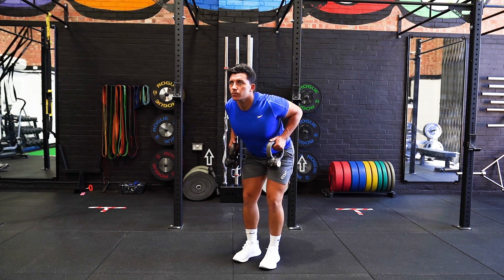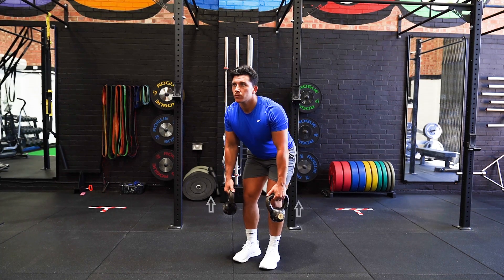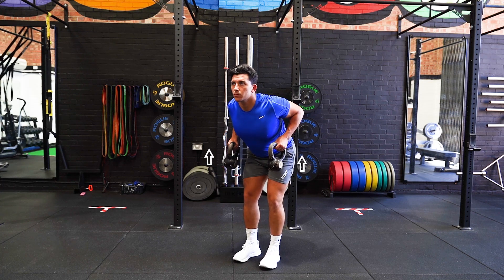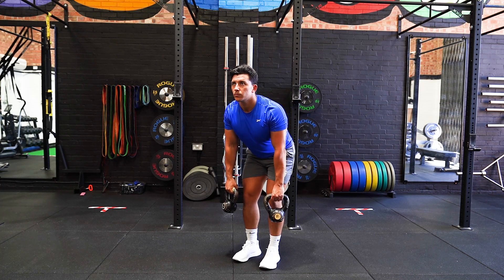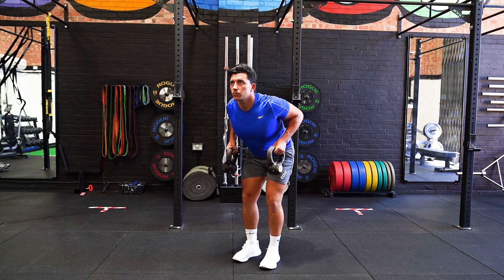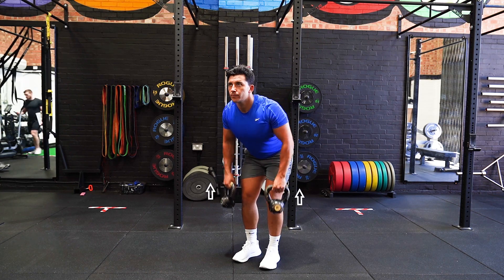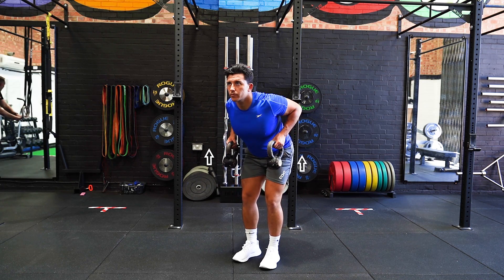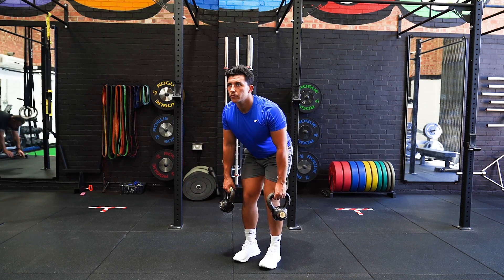Kettlebell Suitcase Row | Strength and Conditioning Exercises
Stand with your feet shoulder width apart and a kettlebell in each hand, hinge at the hip with the knees bent until you're horizontal to the floor. Retract your shoulder blades and pull the kettlebells towards your lower abdomen and squeeze the shoulder blades together, slowly lower the kettlebells and repeat the movement.